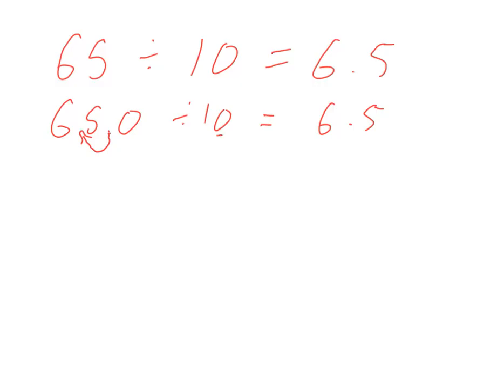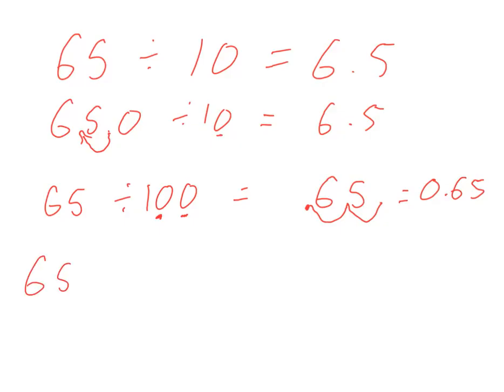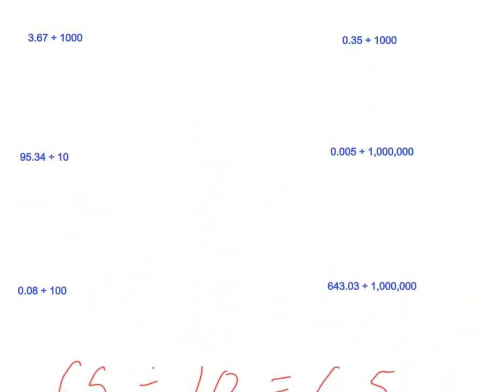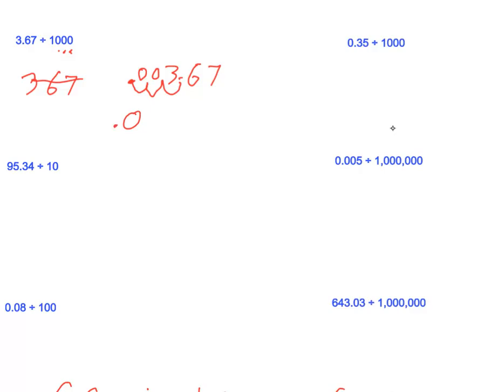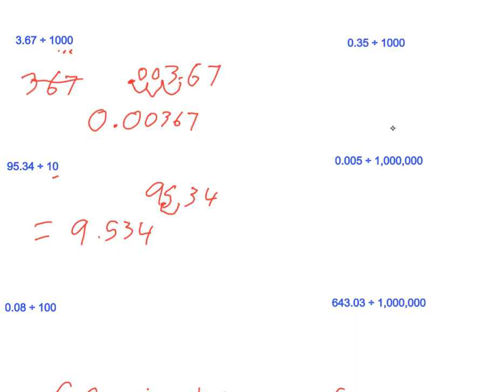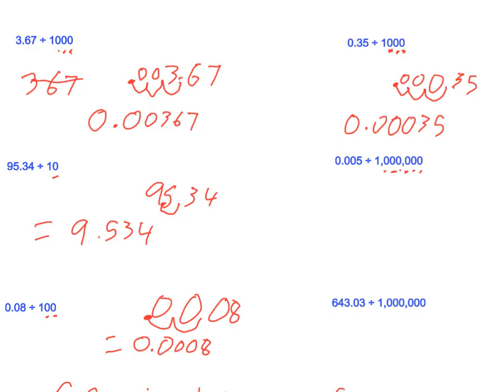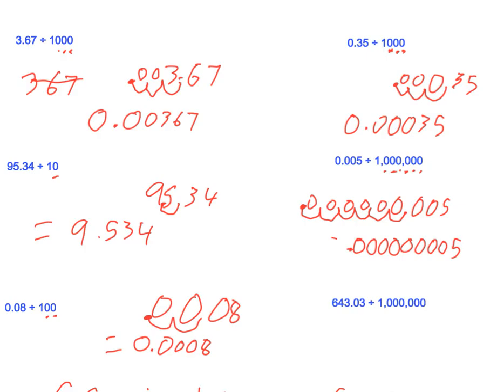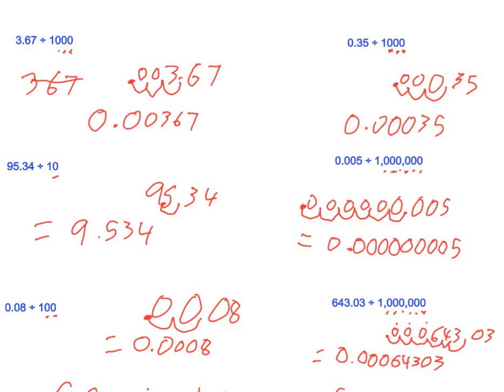Dividing by numbers to the order of magnitude of 10 (10,100, 1000 etc)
Count how many zeroes, then move the decimal point that many places to the LEFT.